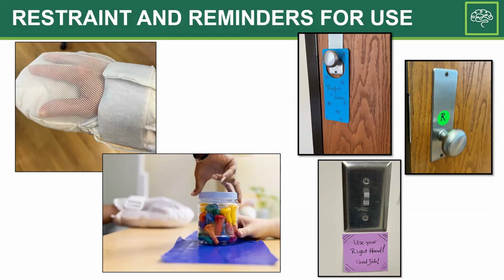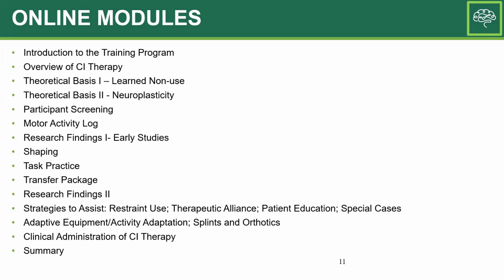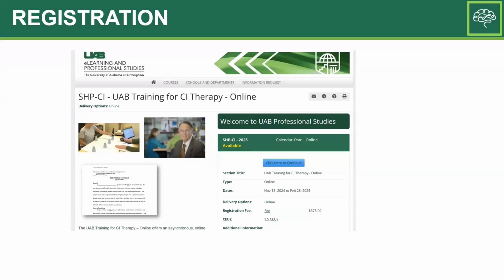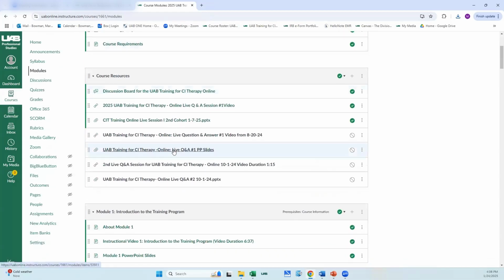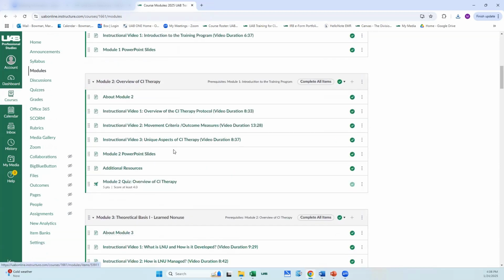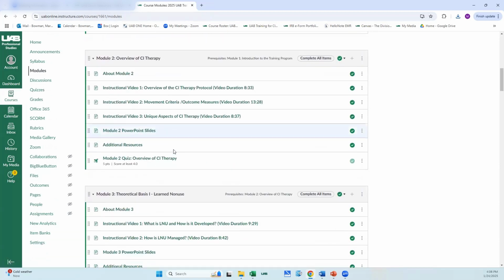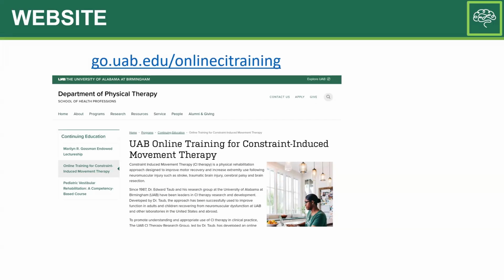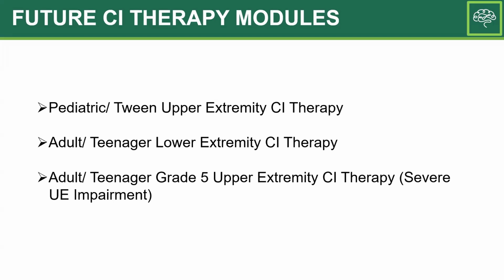UAB Training for CI Therapy - Online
UAB Training for CI Therapy - Online Clinical Director and Instructor Mary Bowman, OTR/L, and Training Course Director David Morris, PT, Ph.D., explain the need for this virtual Continuing Education course and walk you through the registration process.
To learn more and to register, visit go.uab.edu/onlinecitraining